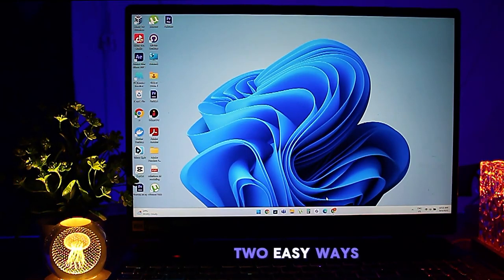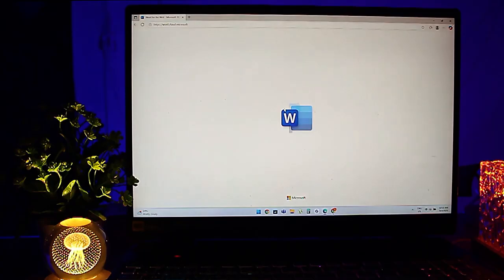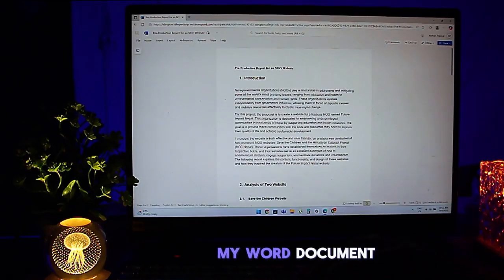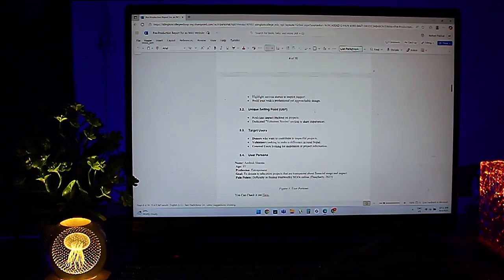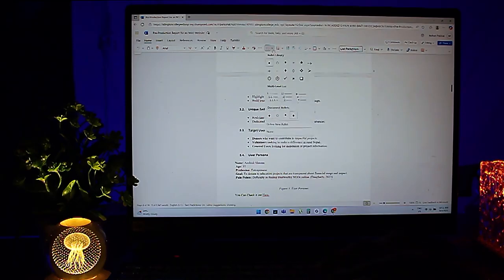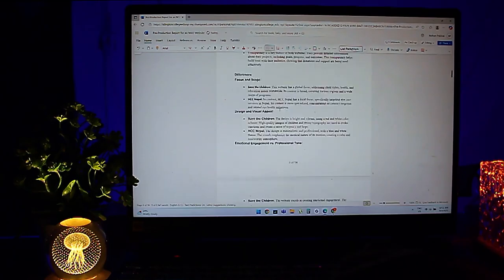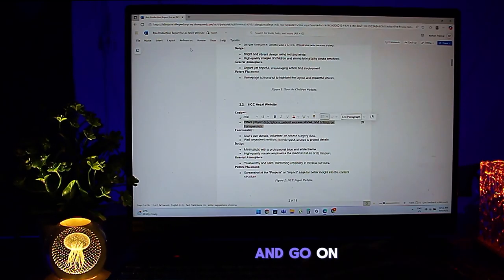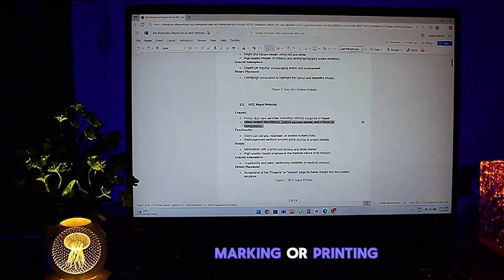Microsoft Word Tutorial: Insert Checkboxes Easily